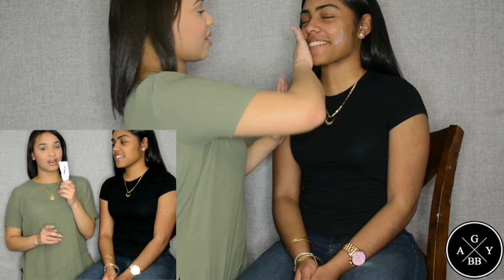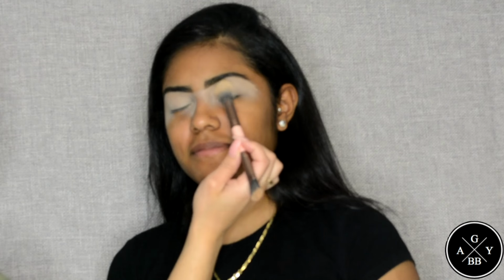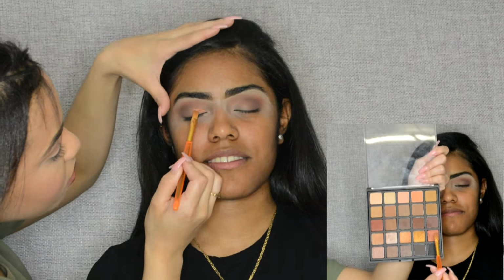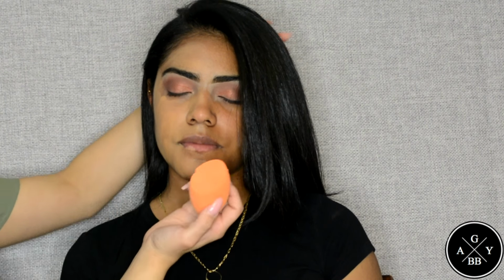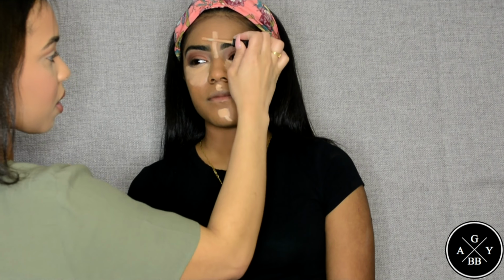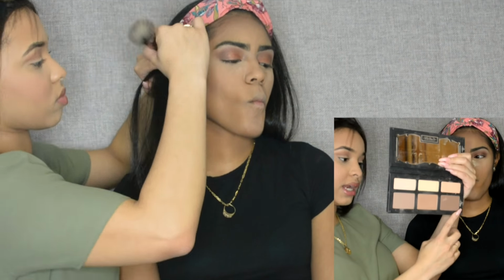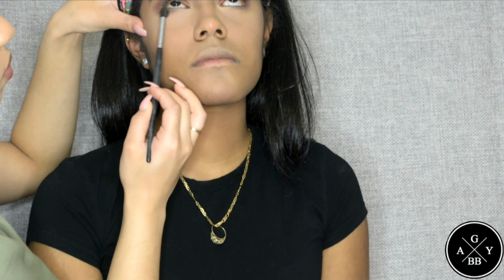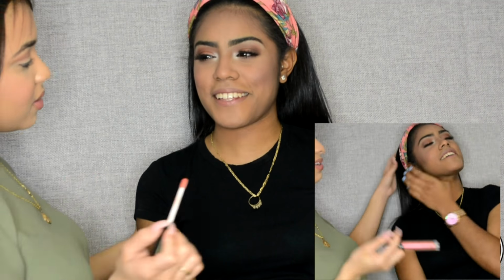Makeup On Medium Skin Ft. My Cousin | Gabby H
Hi Guys! Today I wanted To Do Something Different And Do My Cousin’s Makeup Since She Is Darker Than Me. We Had A Lot Of Fun Filming This & I Hope You Guys Enjoyed It As Much As I Did!

Products Used:
ABH ‘Dark Brown’ Brow Powder Duo
Maybelline Fit Me Concealer ’25’
MAC ‘Brown Script’ Eyeshadow
MAC ‘Brown Down’ Eyeshadow
NYX Drop Foundation
MUG ’Spellbound Blush’
MAC ‘Oh Darling’ Highlighter
NYX ‘Mauve’ Lip Liner
ABH ’Sunset Strip’ Lip Gloss